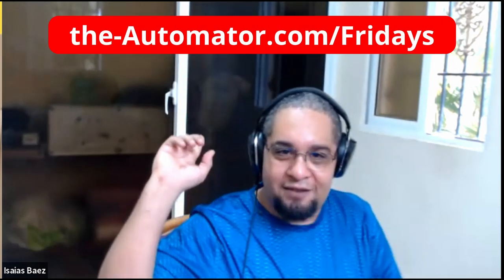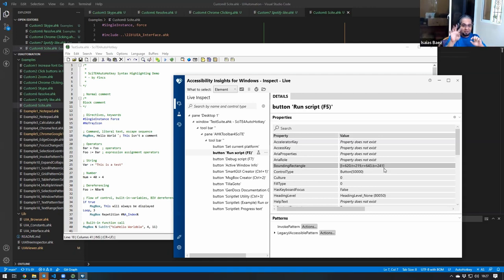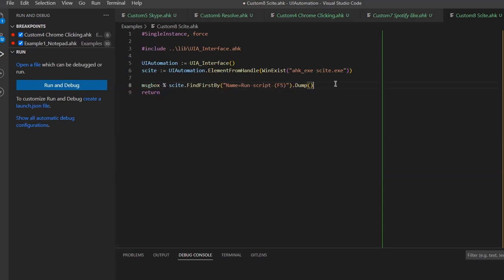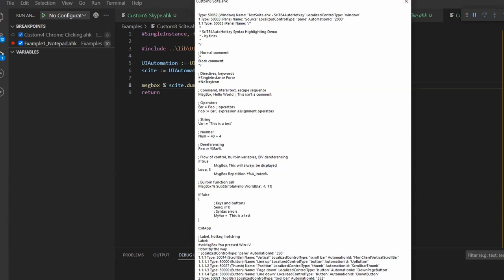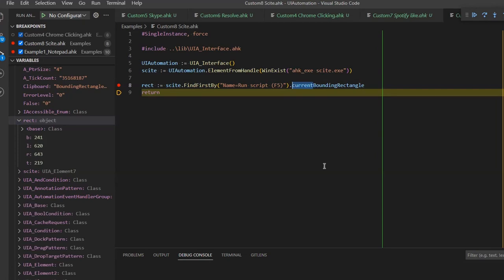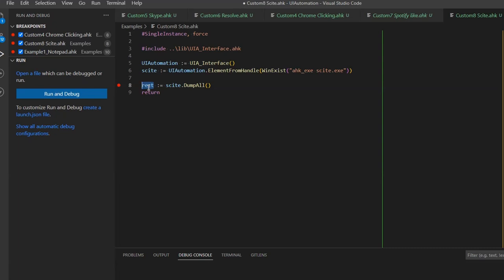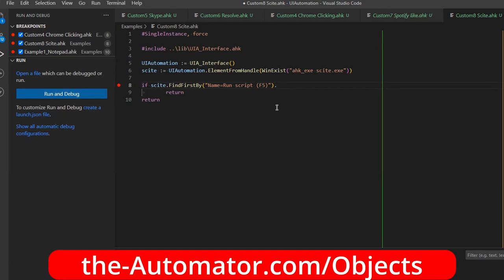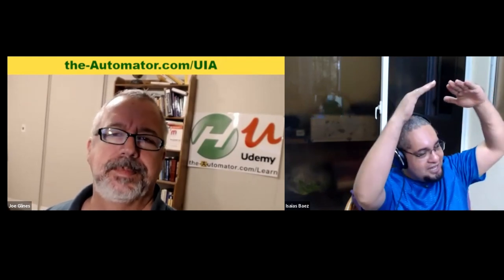🔥💻 Unlock the Power of UIA Properties in Your AutoHotkey Scripts!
In this video we discuss how to access properties and perform actions on properties with UIA.
Make sure you stick around ot the end to learn the nuances to take actions and getting text values from properties.

TLDR: Use various methods to locate elements on the screen without an automation id.

1. 00:00 🔎 Use the name of a button to find its location on the screen without an automation id.
 1.1 We'll show you how to access properties from UIA and how to get text from certain values from properties.
 1.2 To target a button without an automation id, you can use its name to find it and then get its location on the screen.

2. 01:31 📐 Get the size and position of an element by loading a library and checking the bounding rectangle with an ahk hk executable.
 2.1 You can get the size and position of an element by loading a library and getting the four points of the bounding rectangle.
 2.2 Grab an executable ahk hk executable (site.exe) and double check that it wrapped the element.

3. 03:19 🔎 Use "dump" and "=" to get an element's properties, but not its bounding rectangle.
 3.1 Search for an element's properties using the "dump" function and an equal sign to get the name, type, and localized control type, but not the bounding rectangle.

4. 04:54 💻 Access current and cached information of a window with thousands of elements using the Windows UIA library's "current name" property.
 4.1 The Windows UIA library has a cache section which can be used to store properties of a window with thousands of elements.
 4.2 You can access current and cached information by using "current name" to access the property name.

5. 06:54 💡 Specify the current element to quickly get information.
 5.1 You can quickly get information from an element by making sure to specify the current element.

6. 08:34 🔎 Use a tree walker to get the bounding rectangles of elements in the discovery section and use hotkeys to click on them, even if they're not clickable.
 6.1 Create a tree walker to get the bounding rectangles of every element in the discovery section of the script.
 6.2 You can save information in a variable and use a hotkey to click on a rectangle, even if it's not clickable at that point.
 6.3 You can use the "find first by element" method to check if a button is off screen, and remember that methods are actions while properties are values.

7. 11:22 🤔 Move the mouse to reveal hidden elements that may not appear until clicked.
 7.1 Elements may not exist until you mouse over them, so even though a dump may run, you may still need to move the mouse together.
 7.2 Sometimes you have to click something for it to show up, such as hover buttons or menus, and you have to take into consideration the elements that are not part of the main program.

8. 12:59 🔎 Check the root element if main element isn't showing up.
 8.1 Check the root element if the main element is not showing up in the program.